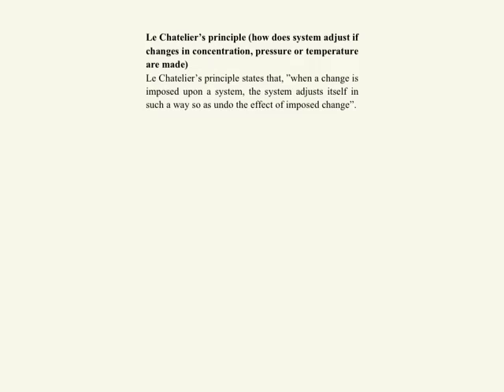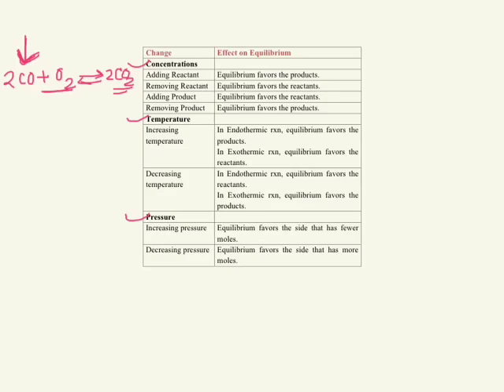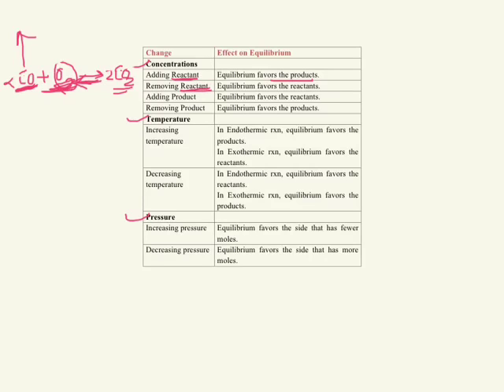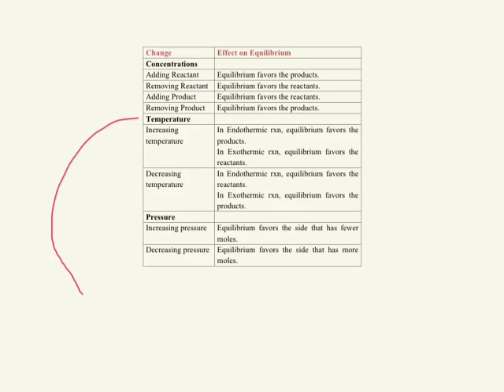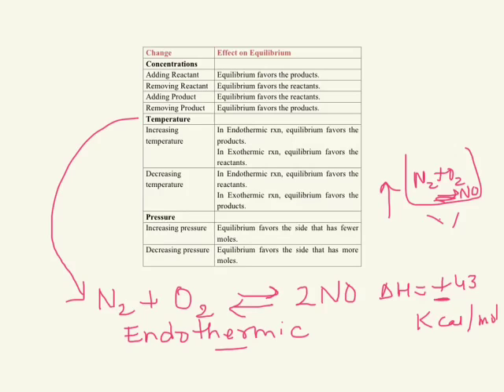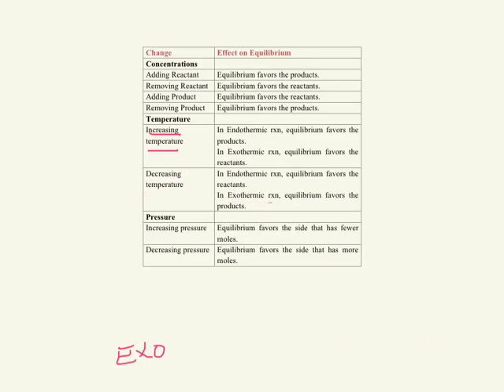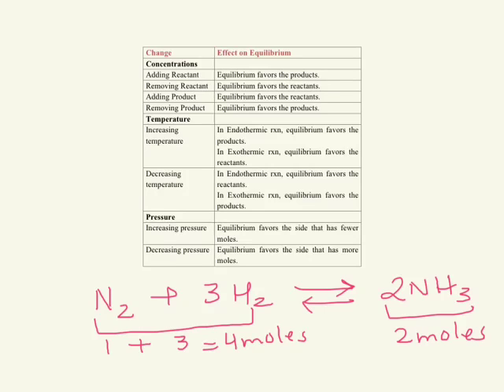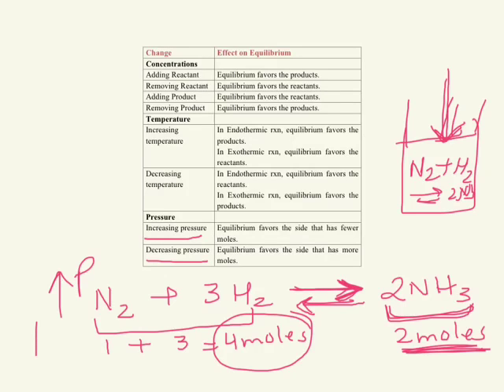6d Le Chatelier's principle